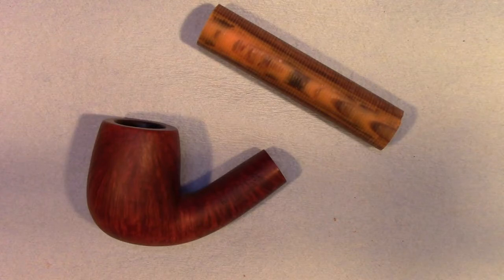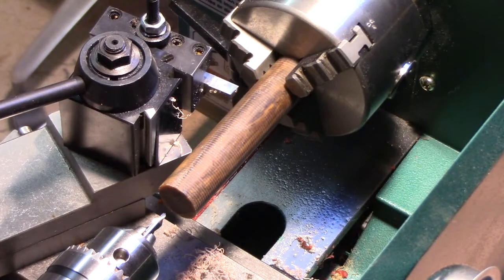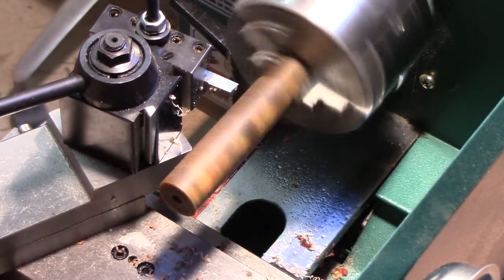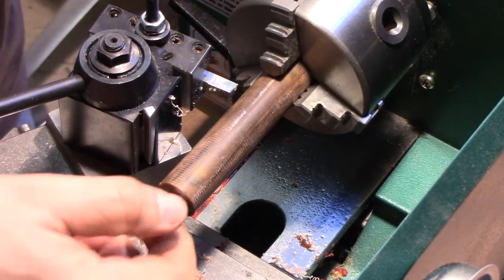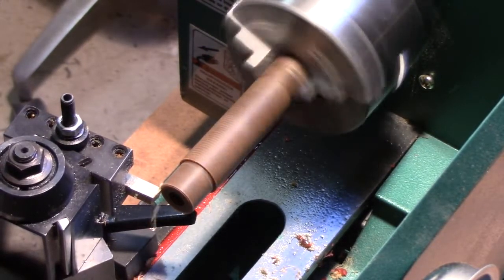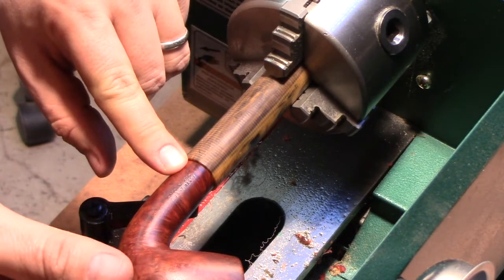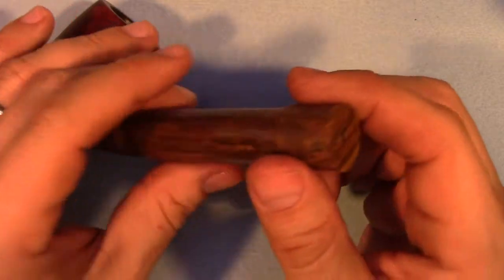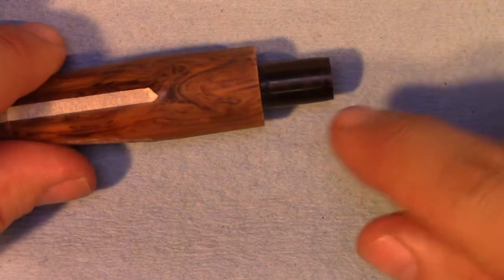Durham Duke Royal Ascot Supreme Part 2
In his video we cover the fabrication of the stem starting with an acrylic rod and ending with a close to final shape.